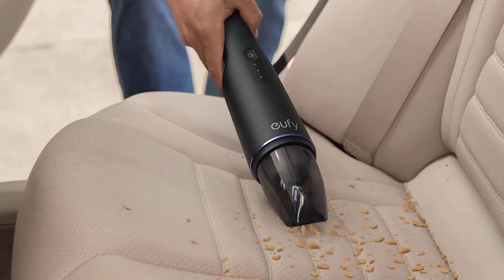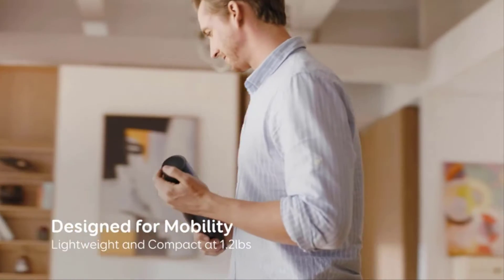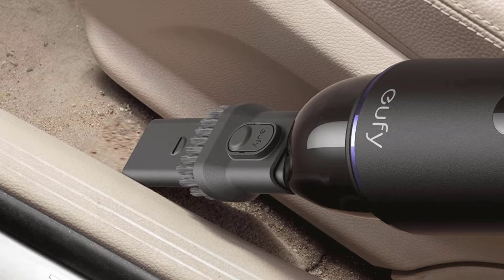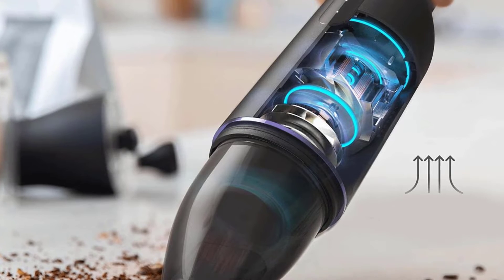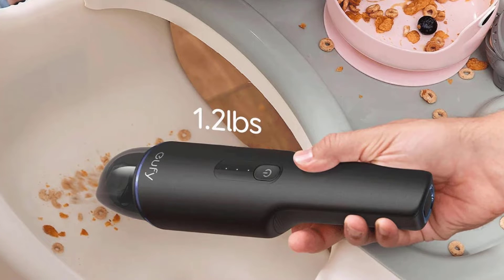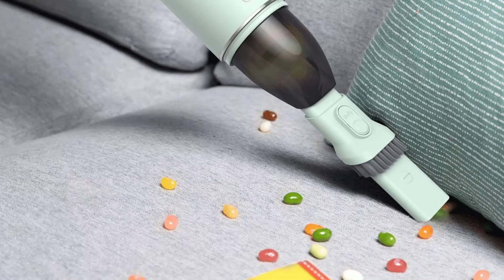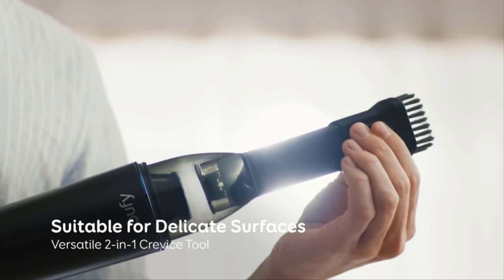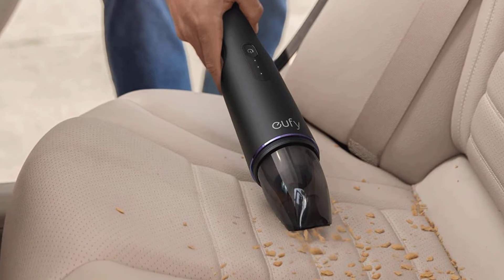eufy by Anker HomeVac H11 Car Vacuum Review in 2022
eufy by Anker HomeVac H11 Car Vacuum